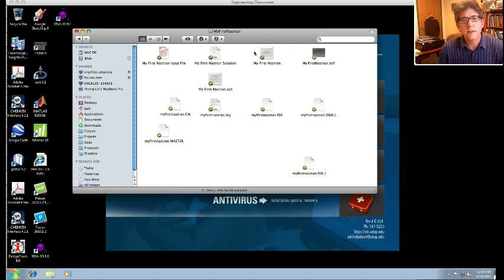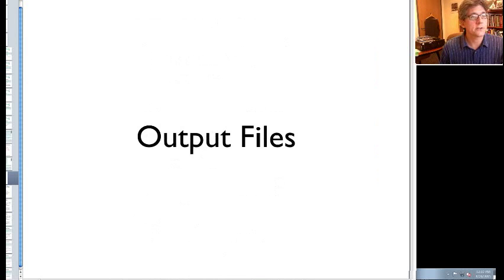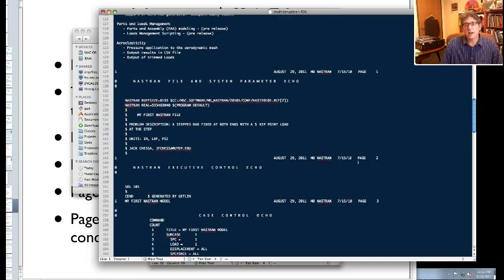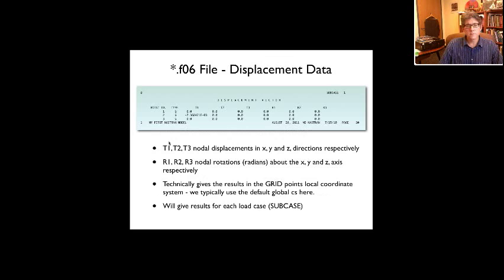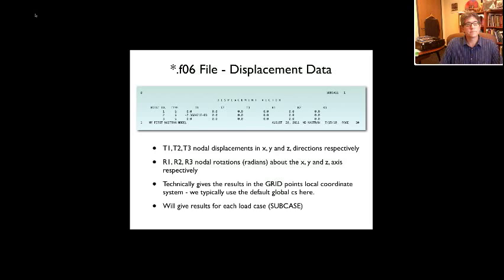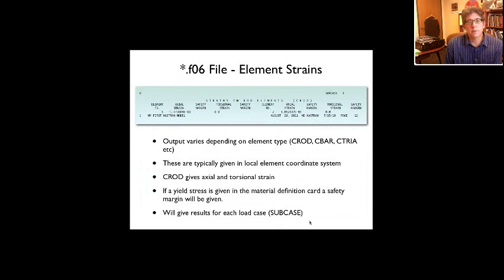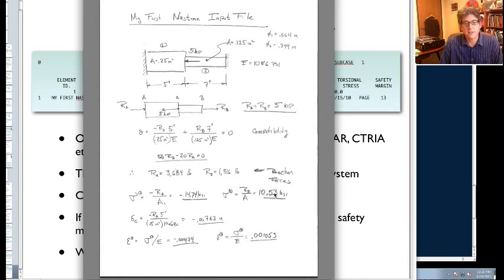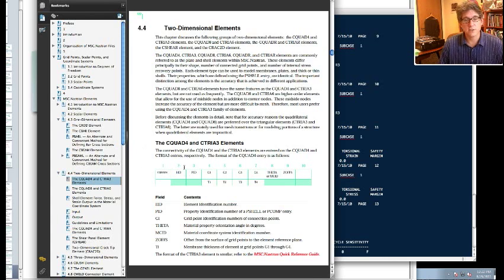Using Nastran Part 3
Demonstration of using Nastran to solve some simple finite element problems